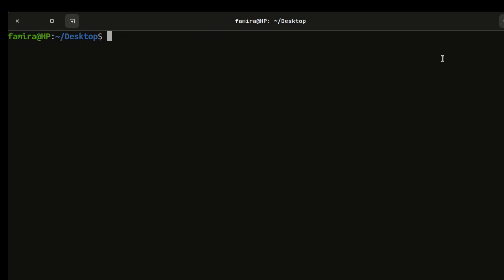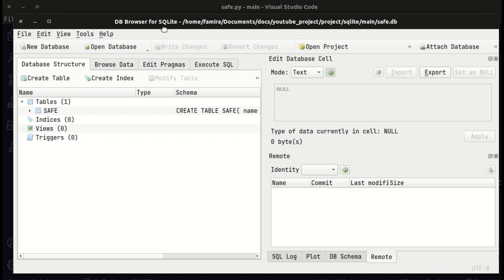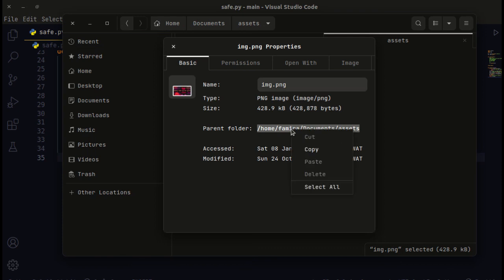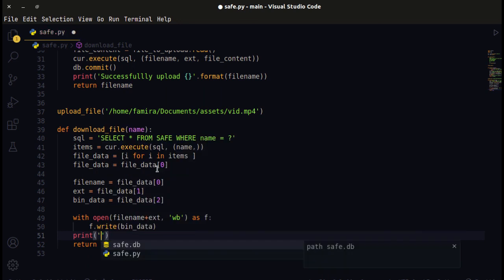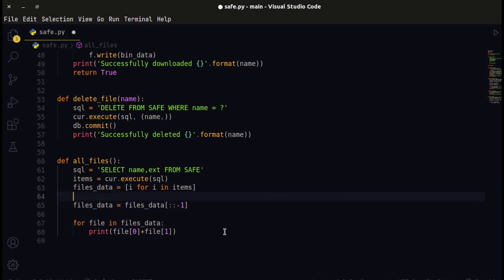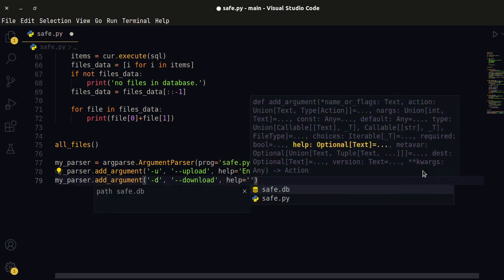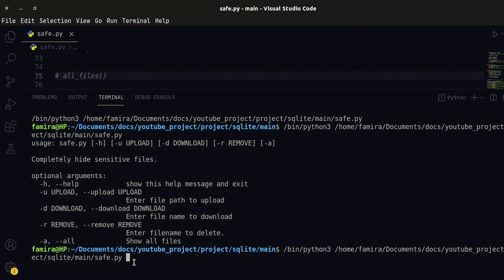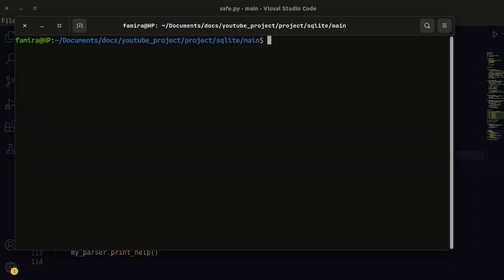SQLite Database for beginners | Building a file safe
Database programming

In this video we will be building a  file safe with SQLite3 database module.

Timestamp
0:00 Intro/demo
2:14 building our file table sql
4:50 building our insert file function
11:02 building select file statement
14:58 building delete file functions
16:21 creating function that display all files in database
18:44 updating our download file function
19:43 building the program command line handler